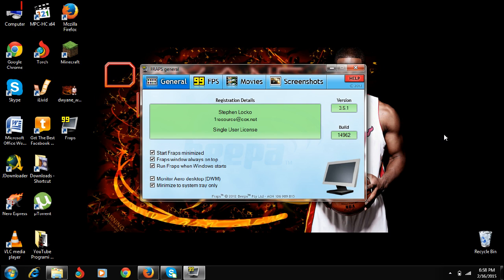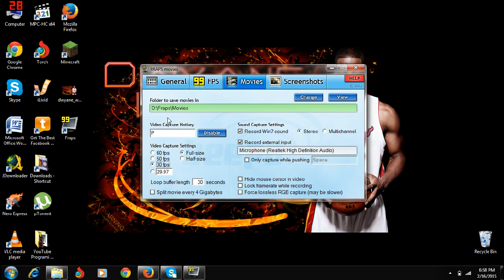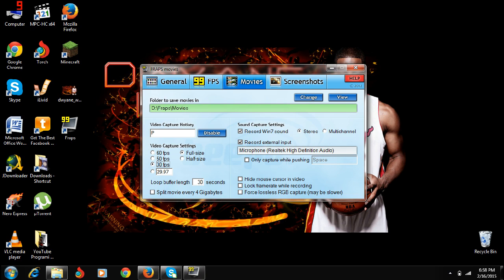How To Download, Install, And use Fraps +Download Link (Free Full Version) @Time For Gamers@